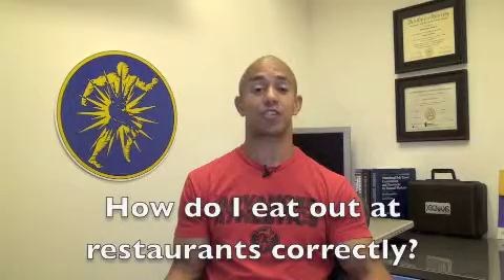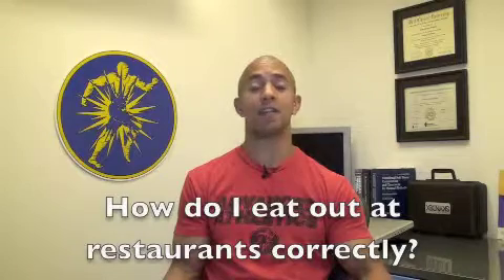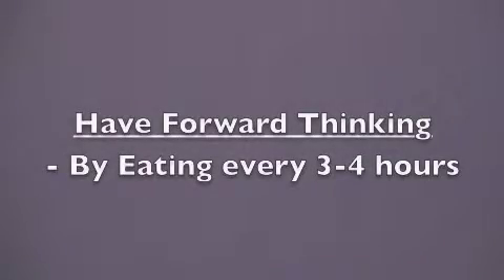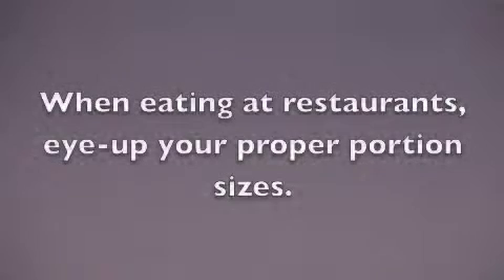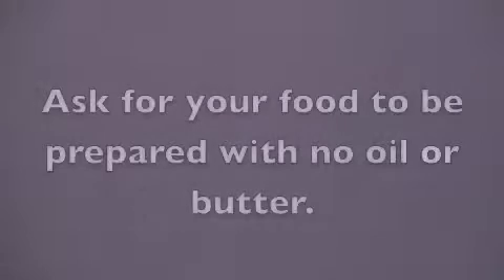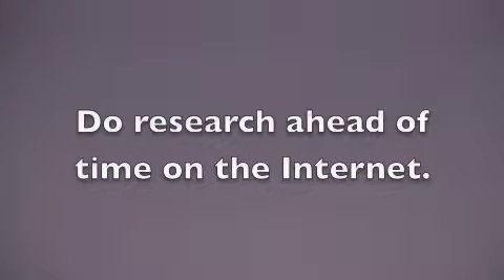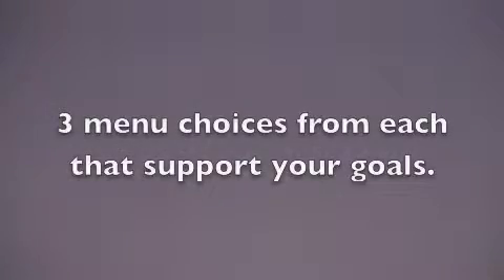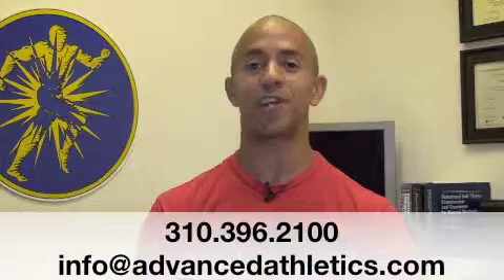Day 23 Fitness Jump Start (Webisode #23) "How Do I Eat Out At Restaurants Correctly?"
Kinesiologist, Personal Trainer, and Nutritionist Adam Friedman, CSCS, CN, and founder of Advanced Athletics, gives, as a part of a 30-Day Fitness Jump Start series, some helpful tips to make better decisions when eating out at restaurants.